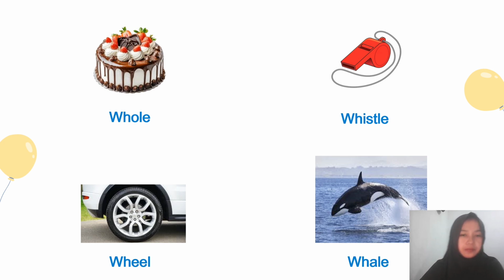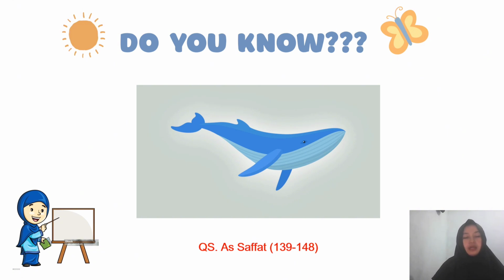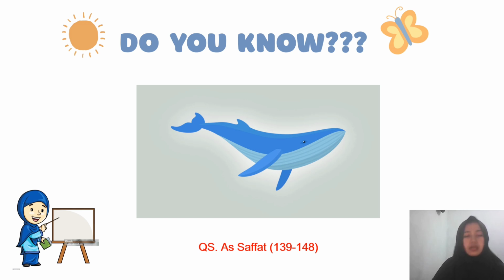Consonant Digraph "WH" ✨